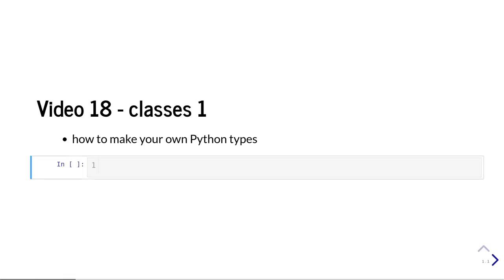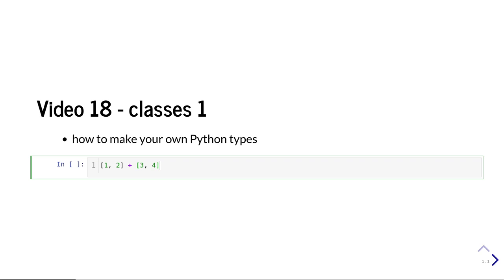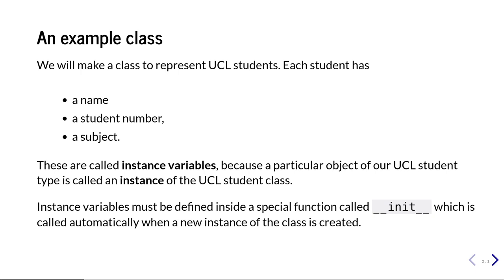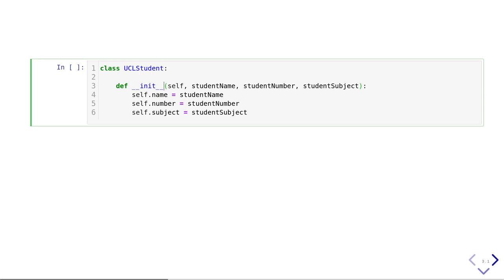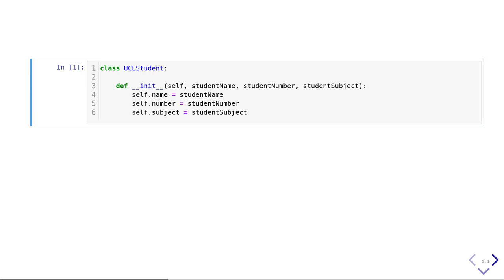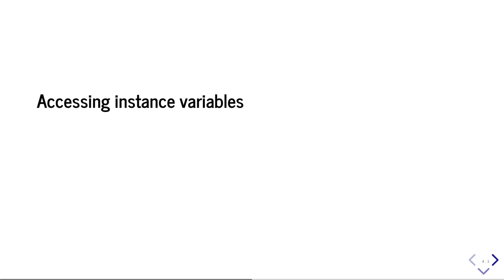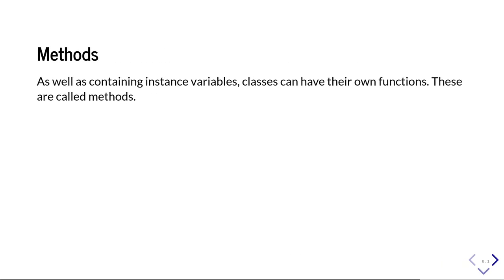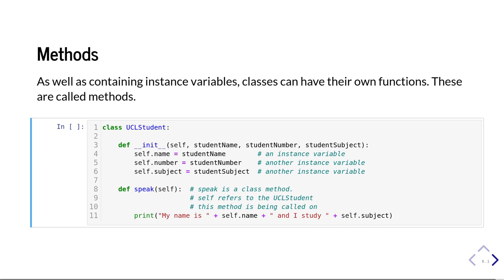18. Classes 1